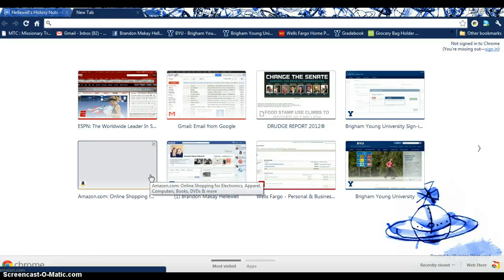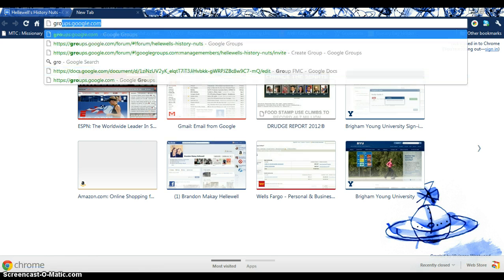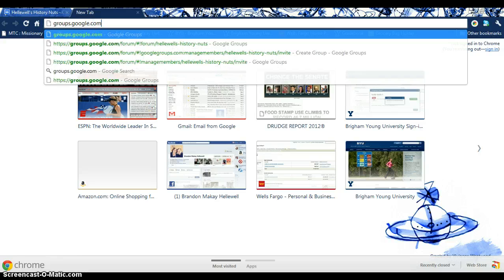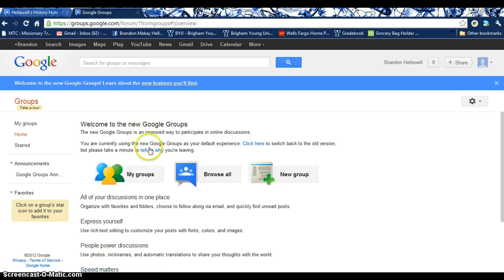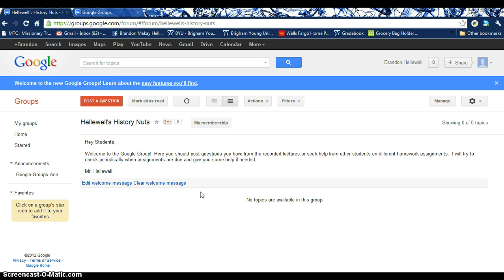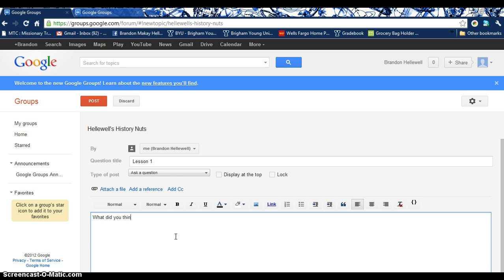Google Groups in the Blended Learning Environment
Why Google Groups are a good tool